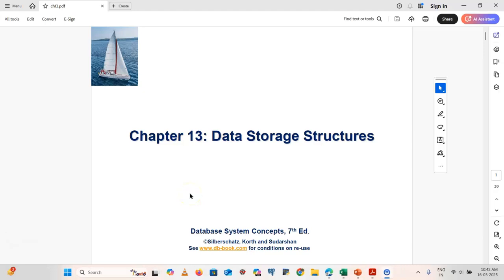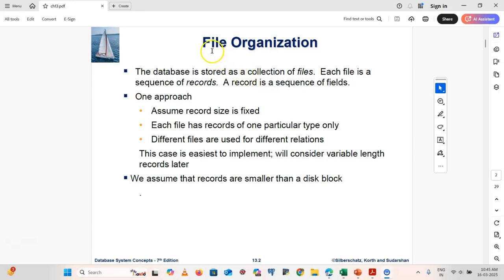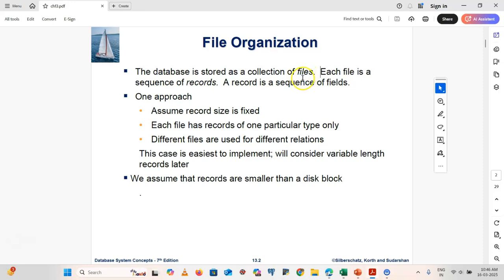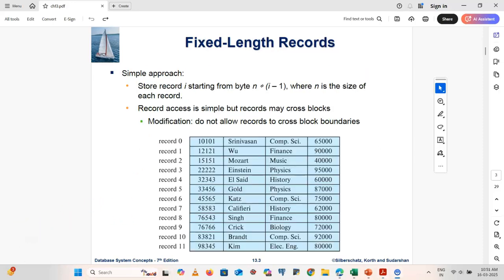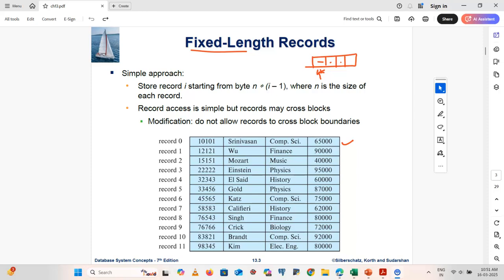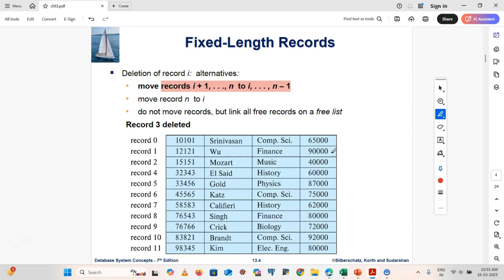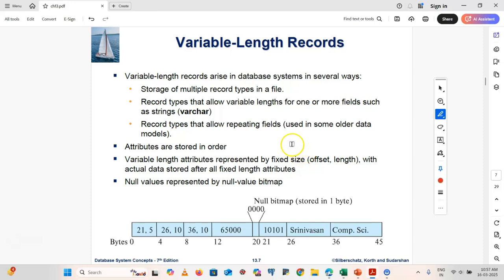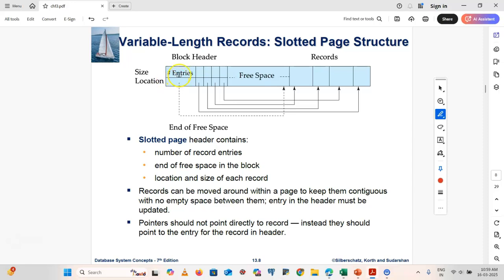file organization 1 DBMS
Thanks to DBMS Text Book Authors and other online sites